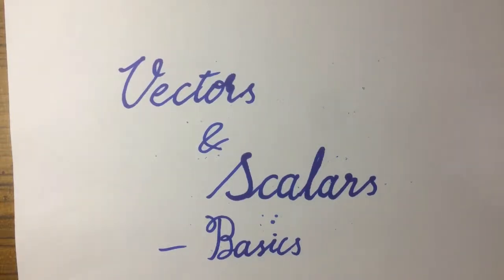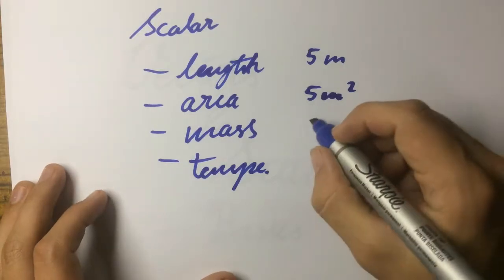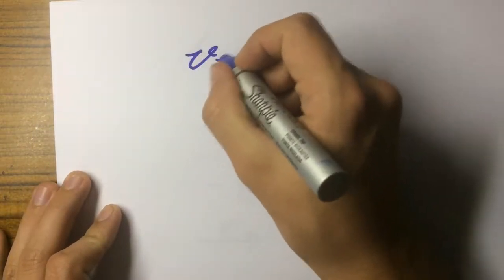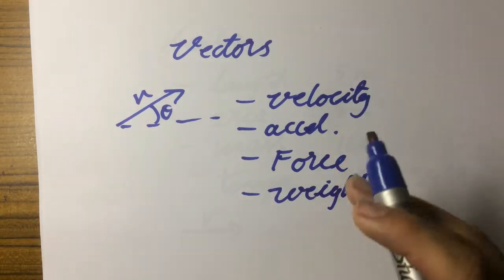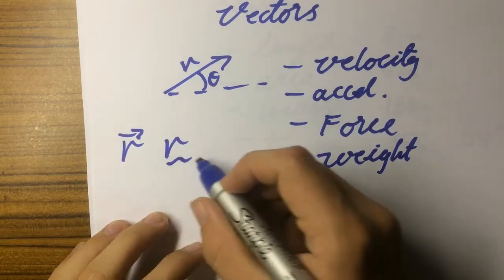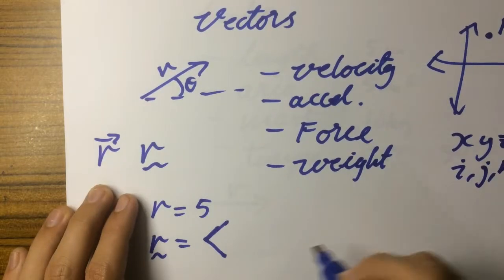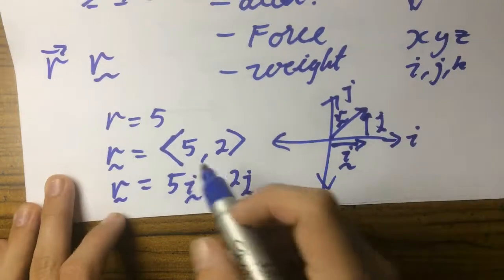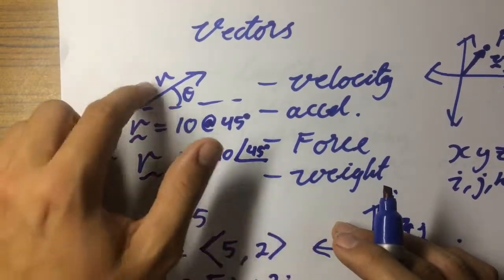Vectors and Scalars - Basic Understanding